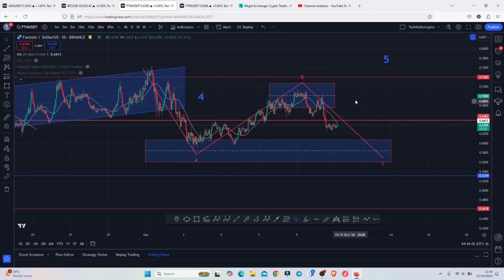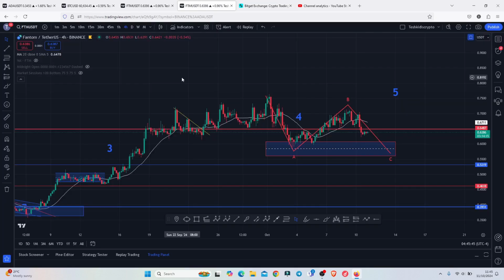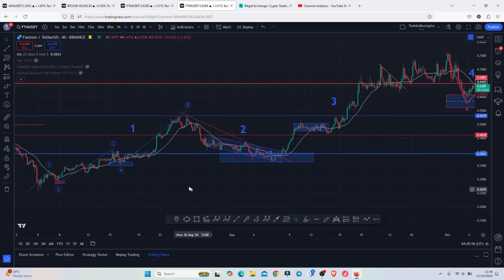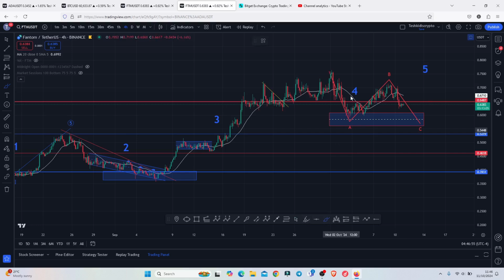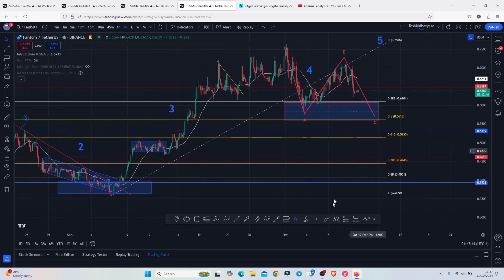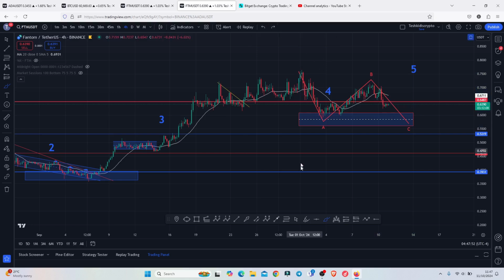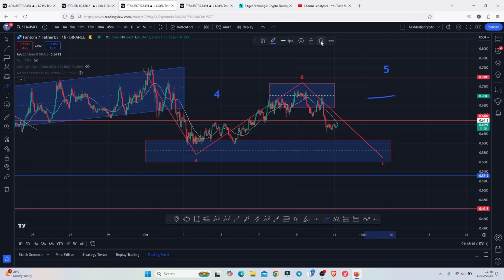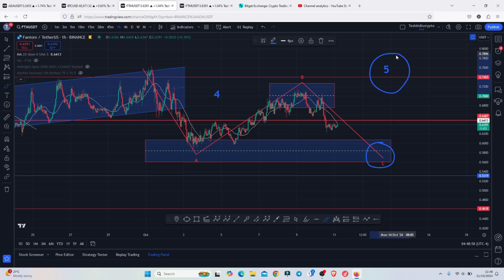🚨FANTOM (FTM) 99% OF TRADERS WILL MISS OUT ON THIS [NEXT TARGETS]